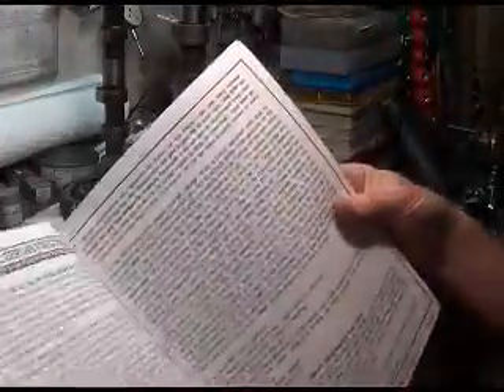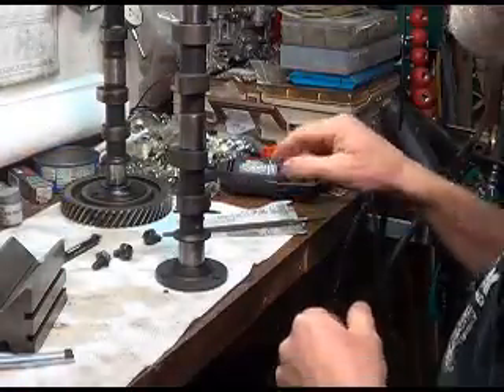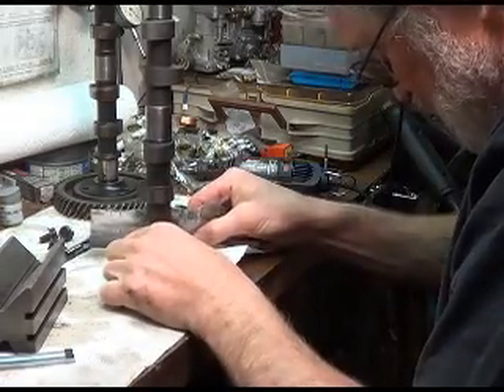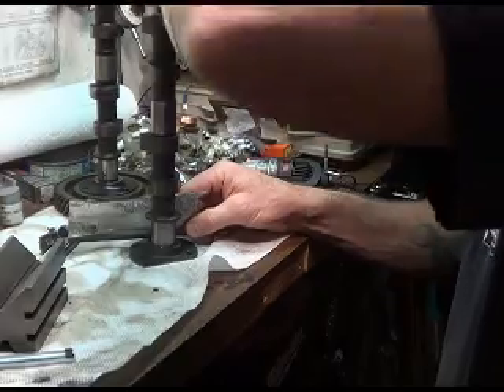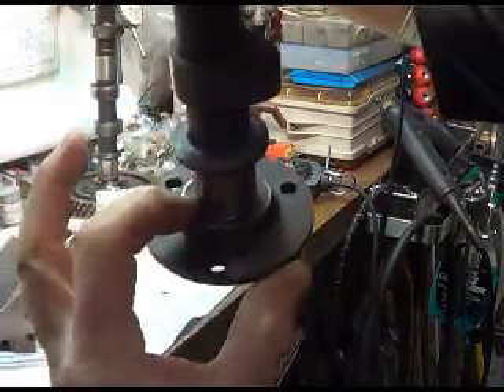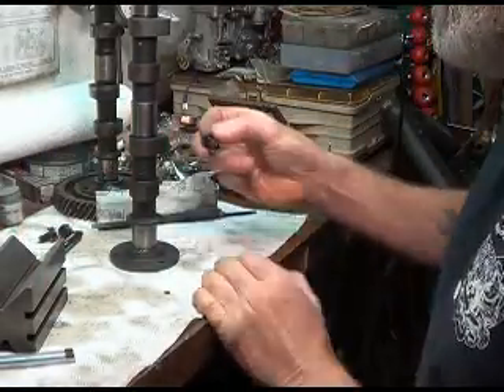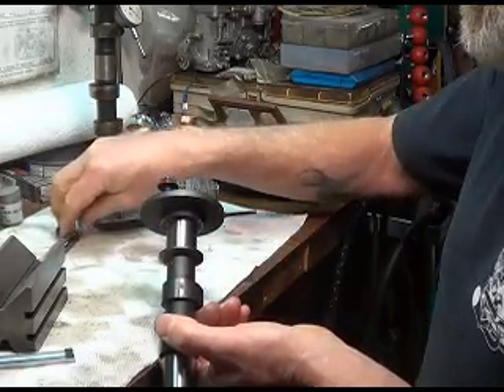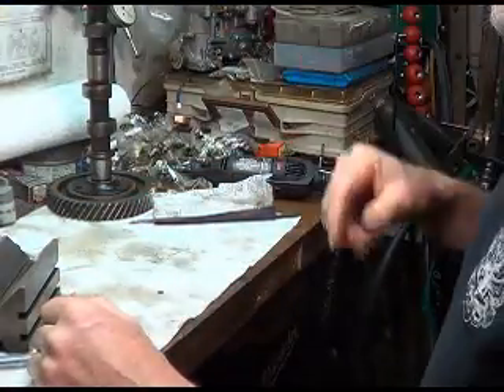VW New Camshaft Thrust Prep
That favorite camshaft you just bought to install in your latest VW engine rebuild could use a little love where it contacts the thrust bearing surface. This will allow your thrust bearing clearance to stay in spec longer especially if your using heavy duty valve springs and a stock helical camshaft gear. There is not as much thrust, if any, if you use straight cut gears but a little love here doesn't hurt. The thrust clearance itself must be done when you mock up and fit the engine parts into the case. I will post other video's on that. Thrust spec should be approx. .004 to .005 I'm still waiting for my new engine case to arrive.